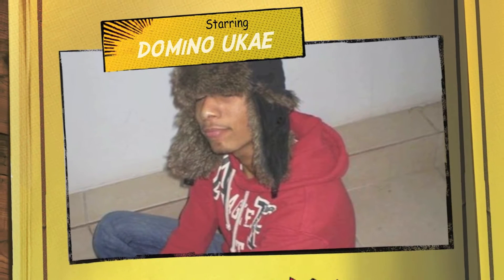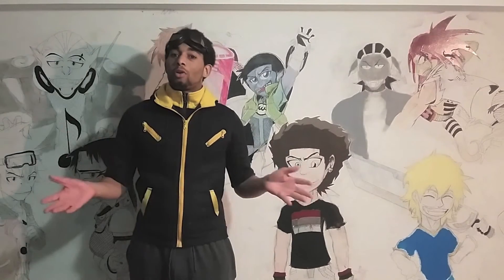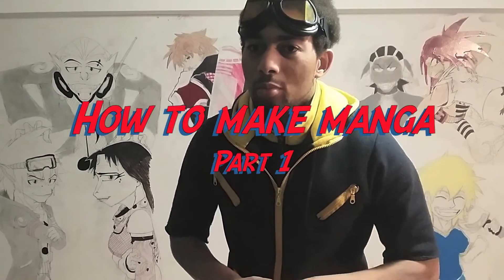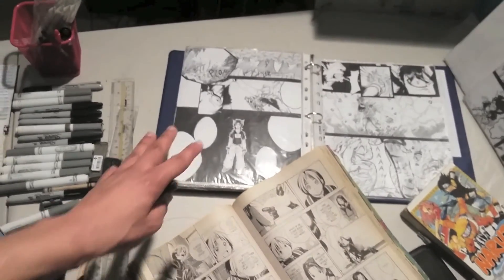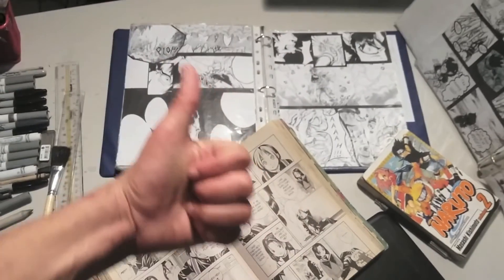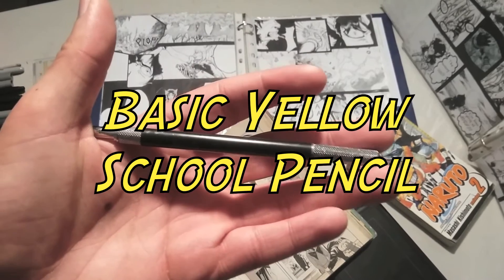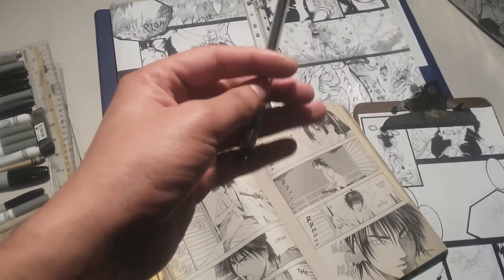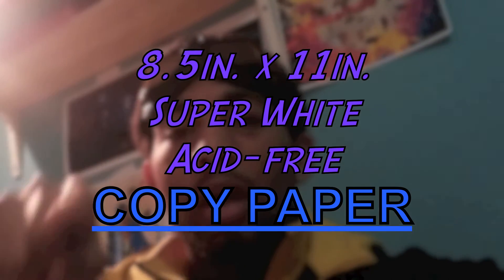Making Your Own Manga » Part 2 | (パート2。漫画を作る方法。) HD 1080p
Part 3 will be make if this video gets 100 Likes!
(みなさんこんにちは!!) During the course of my 8 years of manga creating experience I aIways see other first-time manga artists  manga/graphic noveI artists start their various projects but are either confused, unsure about how to begin, or how to produce their anime styIe content. I'm here to clear that shit up and offer some exempIes, guidance, and insight on to how this hobby (or) pursued carrier should be approached!
(ショーサポート!!)
You're aII awesome and thank you!! (皆さんありがと)